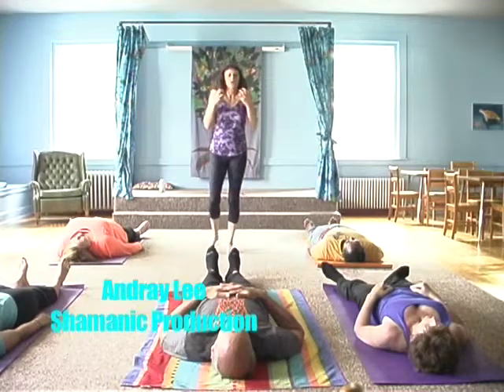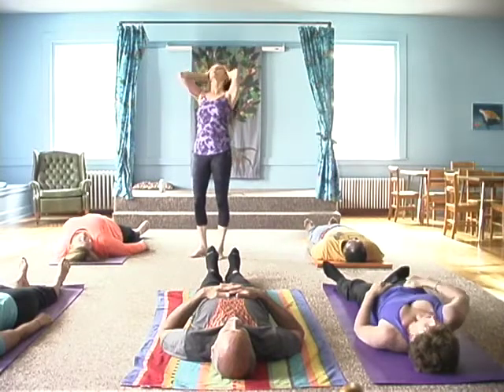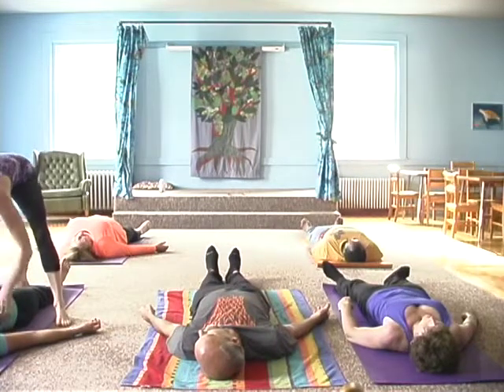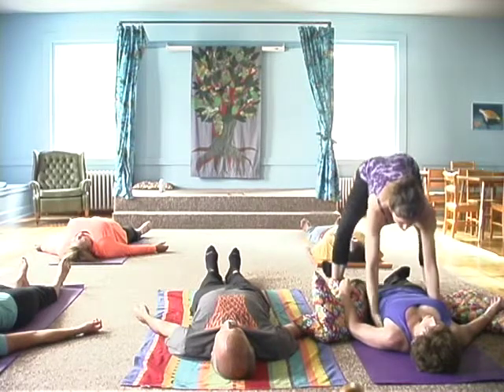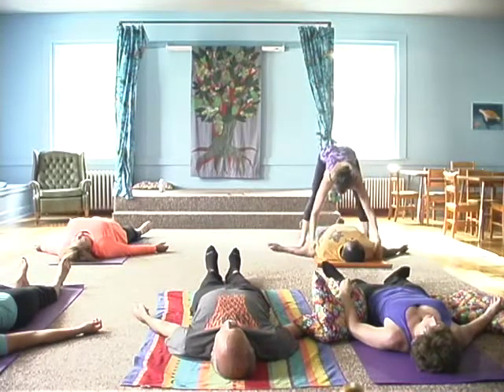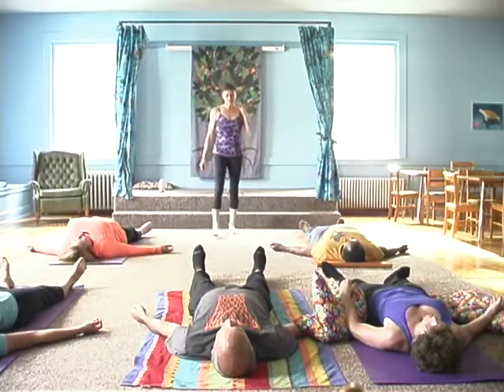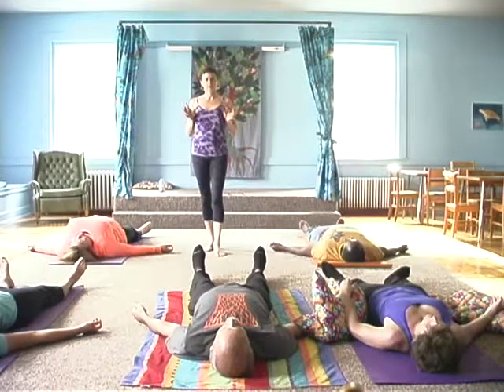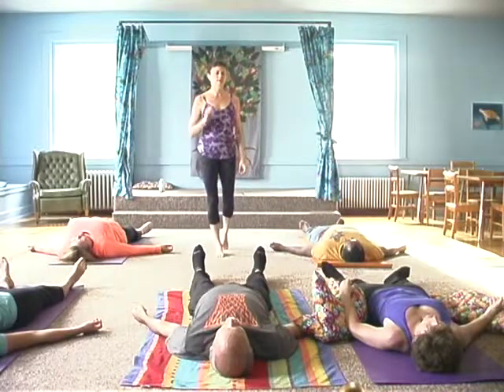Diana Yoga 2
A brilliant yoga trainer instructs a yoga session to bigginers of the Goddess Art (Yoga) that allows the percievings of multiple realities from the Sun.